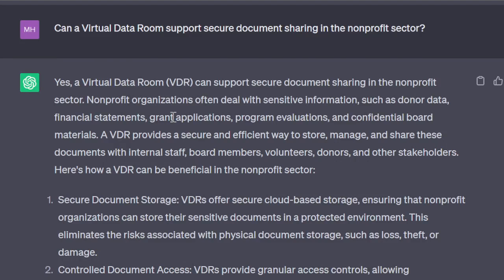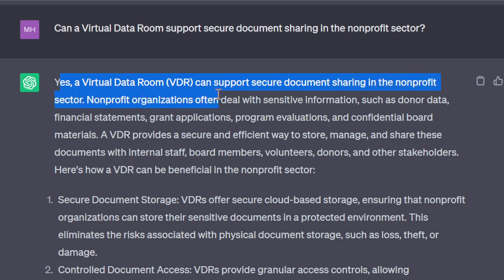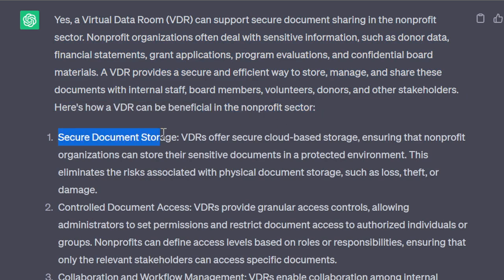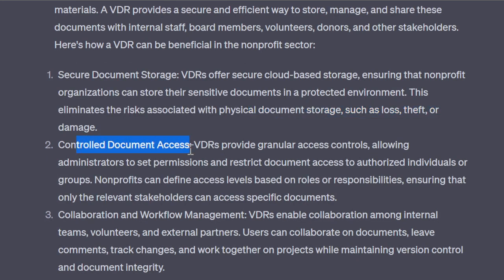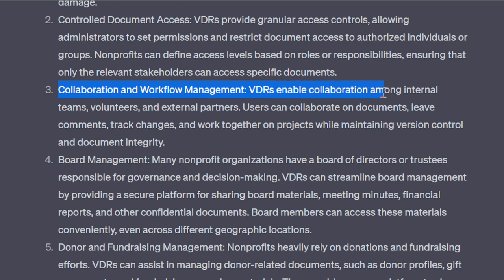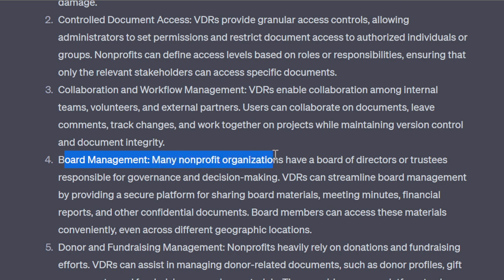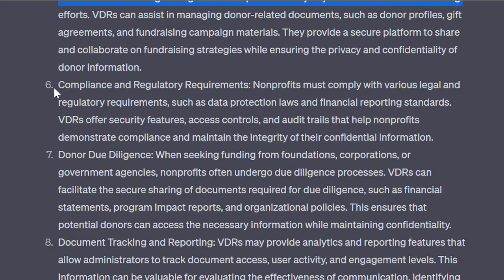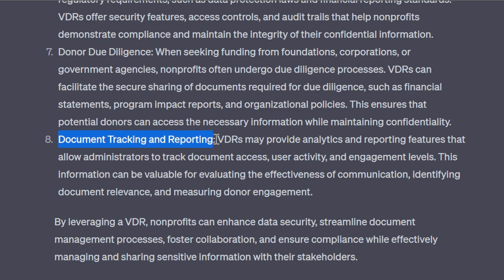Can a Virtual Data Room support secure document sharing in the nonprofit sector?